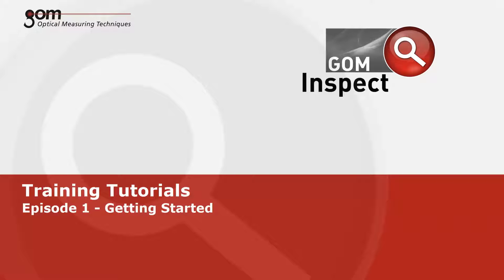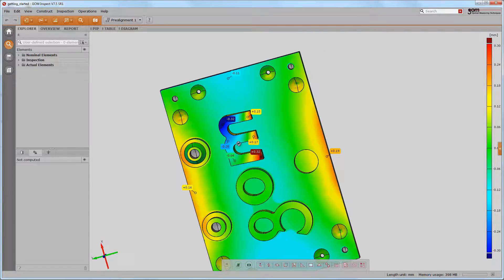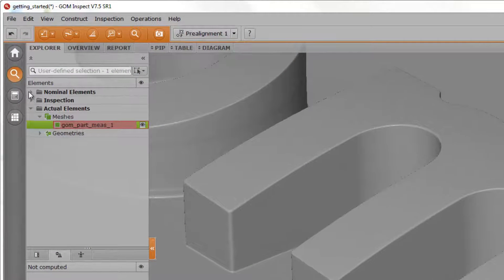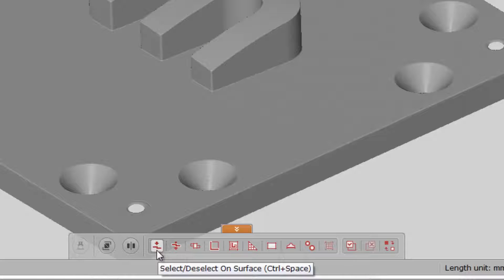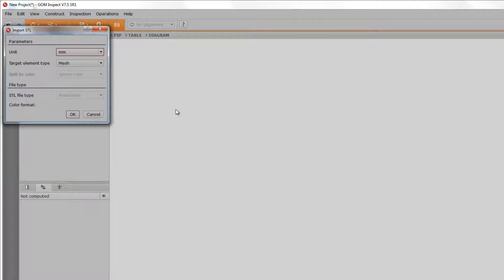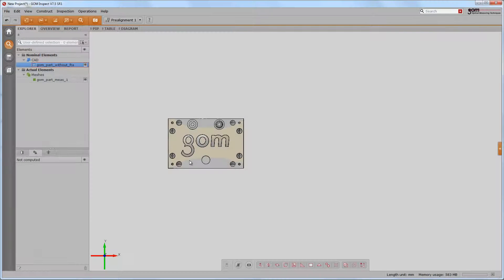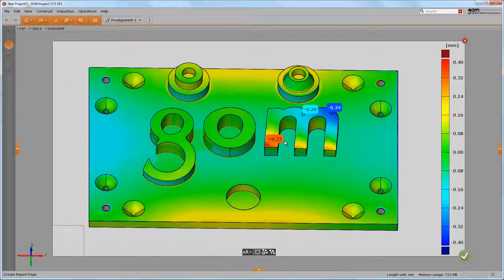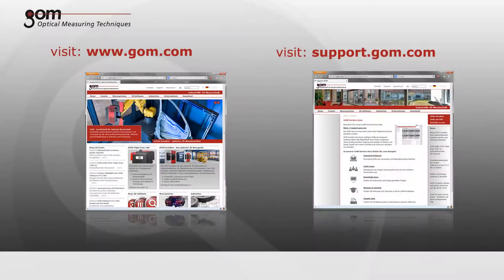GOM Inspect Training Tutorials: Episode 1 - Getting Started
This tutorial will give you an overview of the graphical user interface, as well as an introduction to simple inspection tasks with GOM Inspect.
Chapter overview:

01 - Introduction
02 - Start Screen
03 - Workspaces & Main Toolbar
04 - 3D View
05 - Properties Window
06 - Explorer
07 - Overview Explorer
08 - Toolbar
09 - Direct Help
10 - Load Actual Data
11 - Load Nominal Data
12 - Prealignment
13 - Surface Comparison
14 - Report
15 - Save & Export